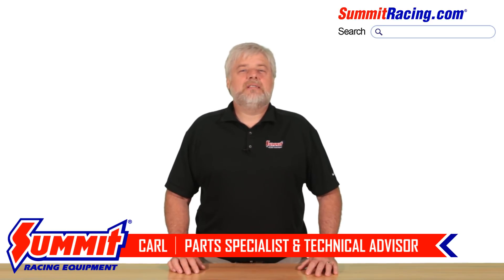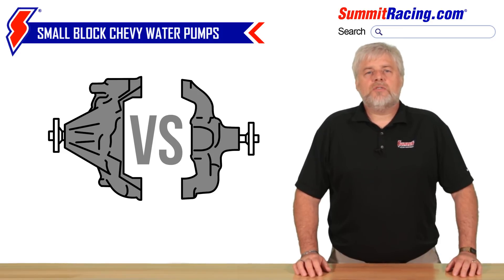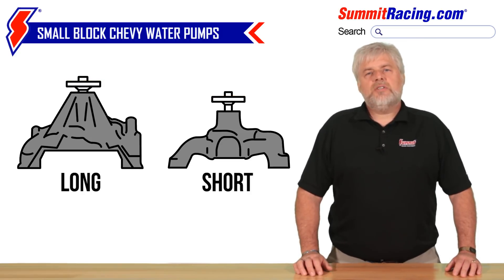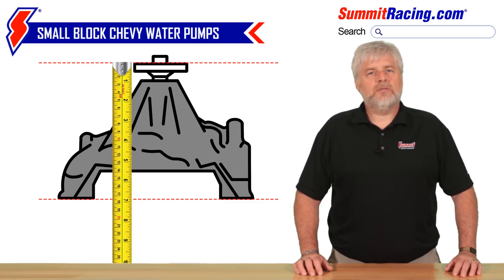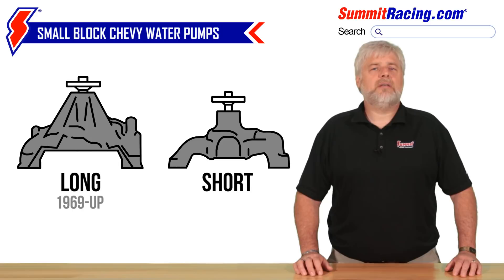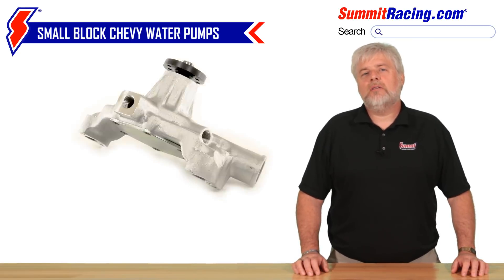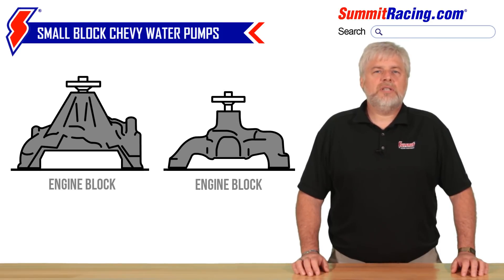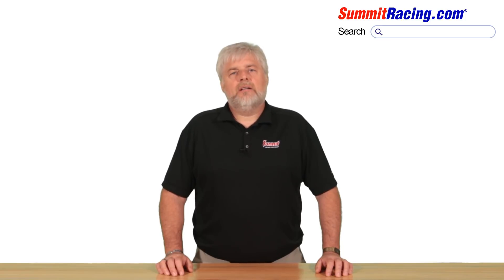Water Pump Types: Small Block Chevy Long Water Pump vs. Small Block Chevy Short Water Pump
Learn the differences between Chevy V8 long vs. short pumps and how to identify each.